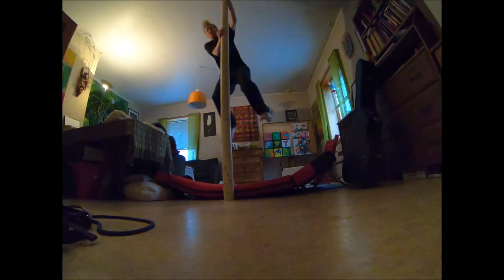One handed pole climbing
Buy the crash pad i used here in thise video